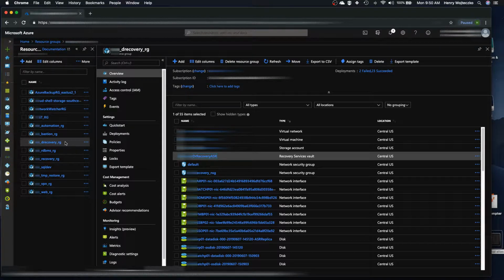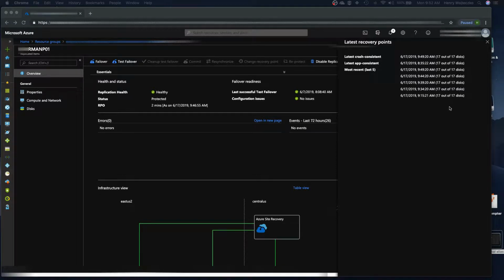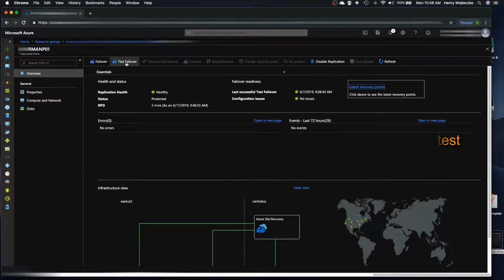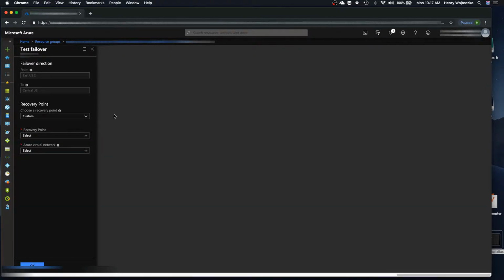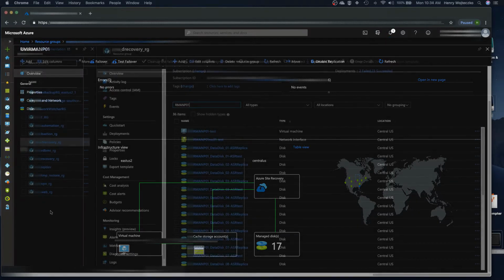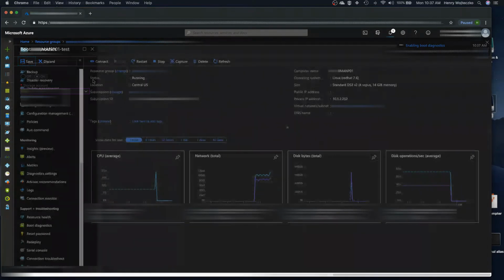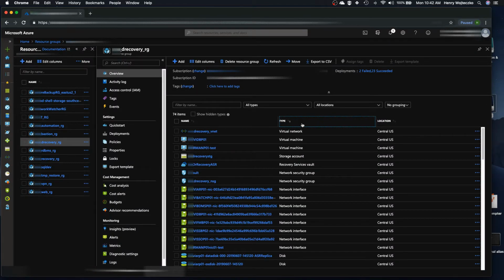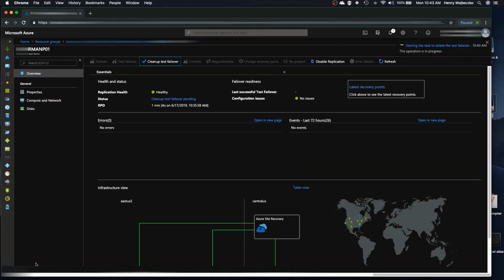Azure Site Recovery Part 2 - Completing Your In-Cloud Disaster Recovery Test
This instructional video will show you how to conduct a fail-over disaster recovery test in-cloud, from one Azure region to another. Azure regions have been known to fail. Protect yourself and learn ASR for in-cloud disaster recovery today. MUST BE PLAYED IN 1080HD TO CLEARLY SEE ALL EXAMPLES.